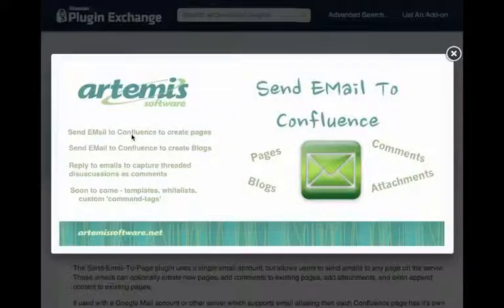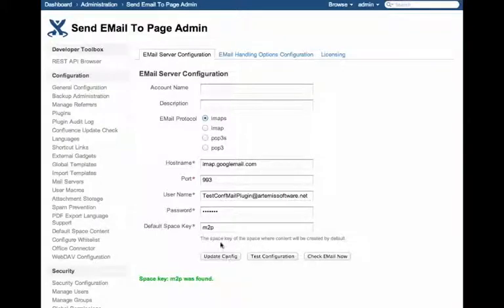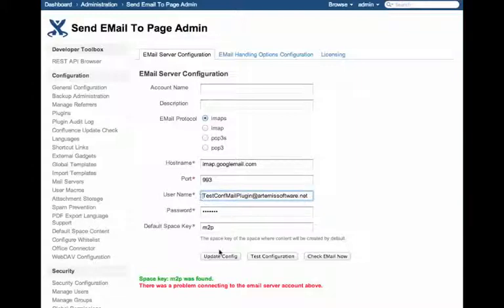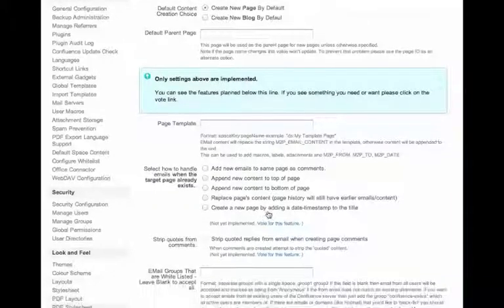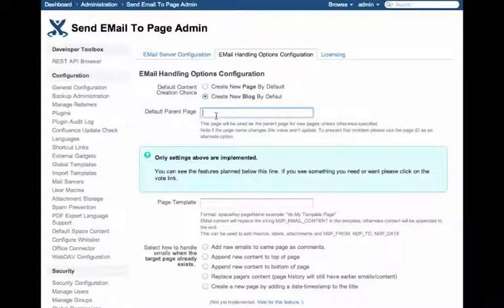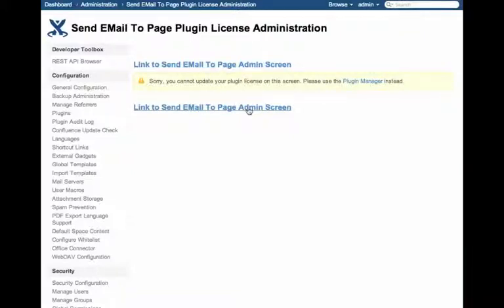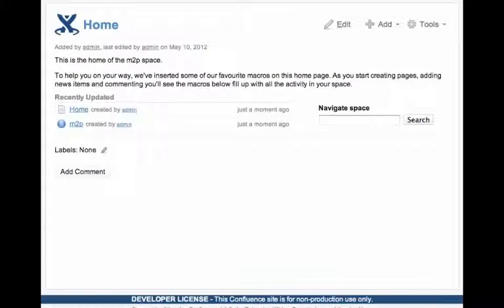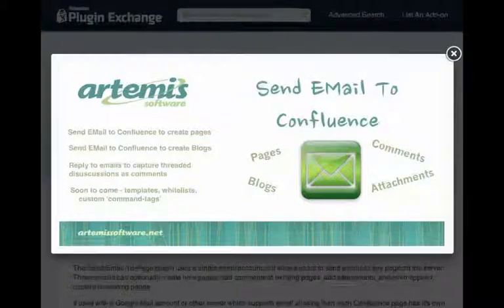Send EMail To Page AddOn for Confluence